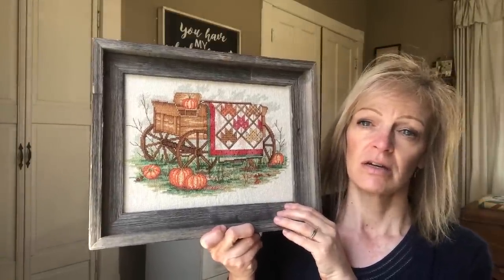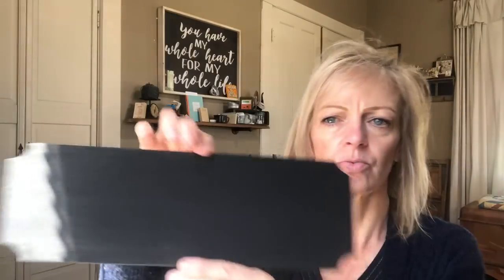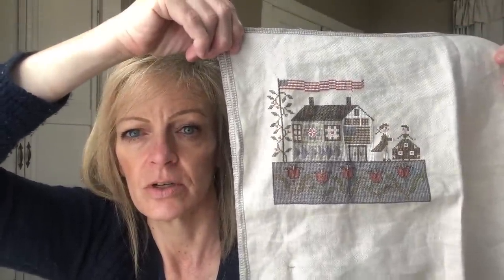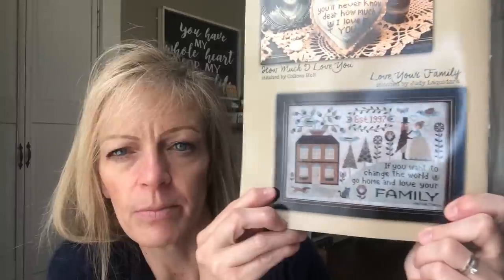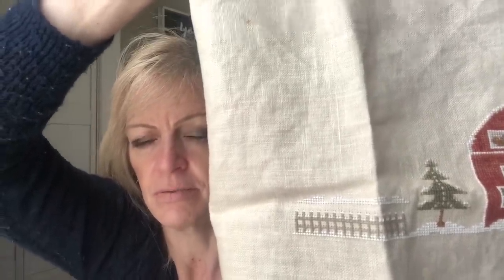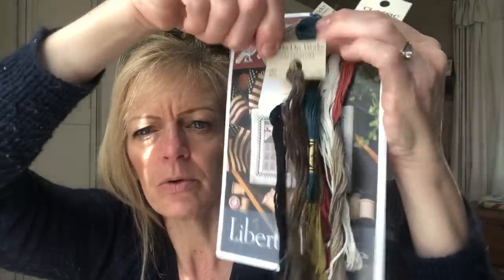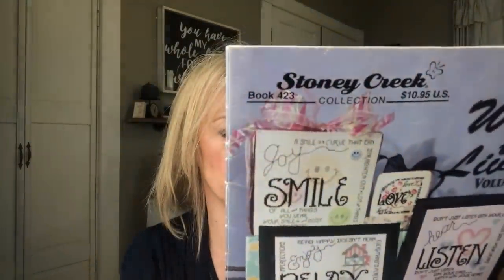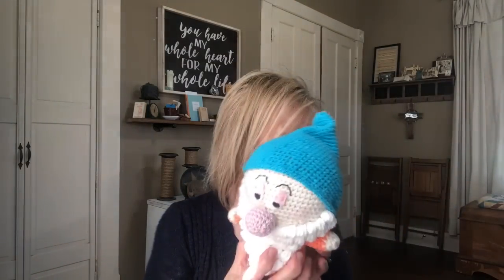Flosstube #3- Plum Street Samplers, Teresa Kogut, Rosewood Manor, With Thy Needle and Thread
Flosstube #3
Teresa Kogut, Plum Street Samplers, The Primitive Hare and more!

you purchase a product through the link. However, this does not affect your price.

Paula Vaughn’s Quilts for All Seasons

Confederate Gray Cross stitch fabric

Threads that Bind Sampler Panel Pack by Blackbird Designs

Weeks Dye Works Mascara (black thread used in Quilts and Quakers)

Joy in the Journey Counted Cross Stitch by Diane Williams

Peaceful Shores Counted Cross Stitch by Janlynn Needlecraft

His Name is Jesus Counted Cross Stitch by Wayne Dickinson

Four Seasons Quilts by Cathy Craig (Sunset)

Words to Live By Volume 2 by Stoney Creek

Five Seasons of Quilts Designs by Ursula Michael
Distributed by Leisure Arts